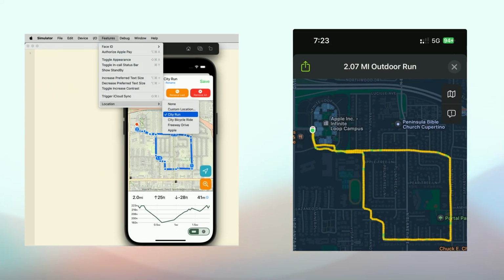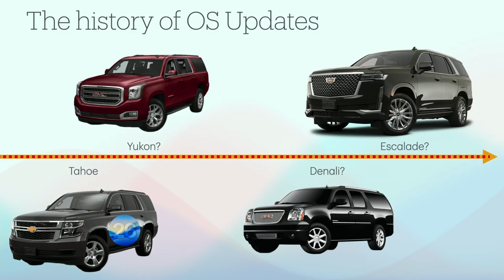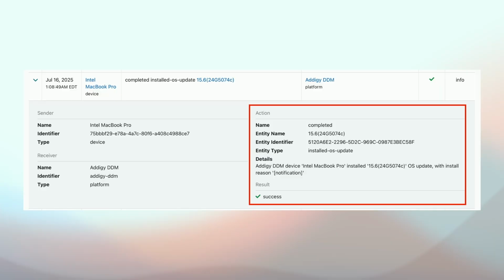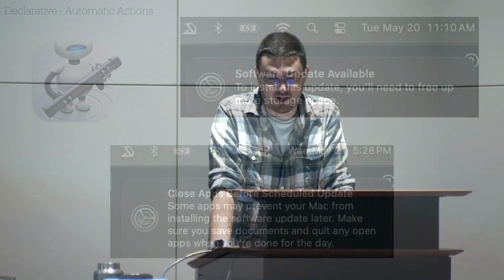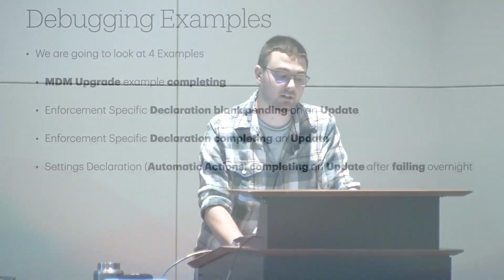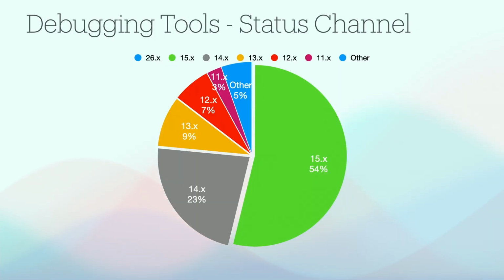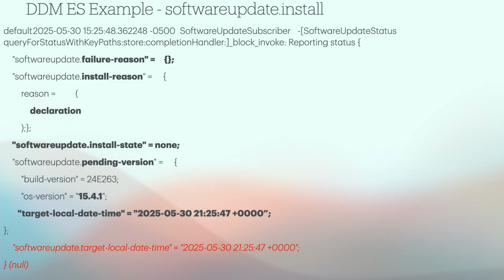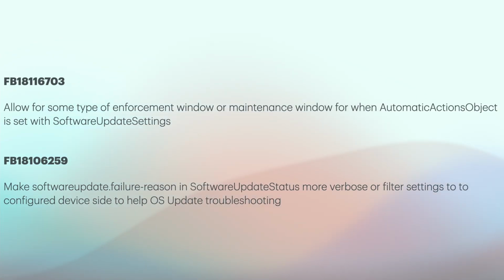Deep Dive Into Declarative OS Updates and Upgrades – Bryce Carlson